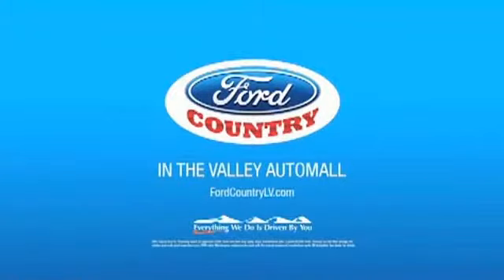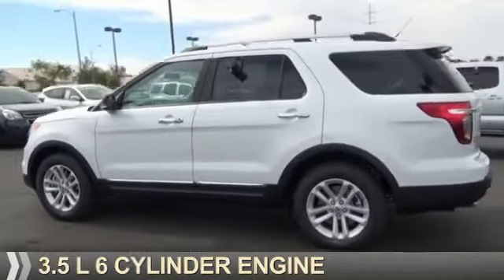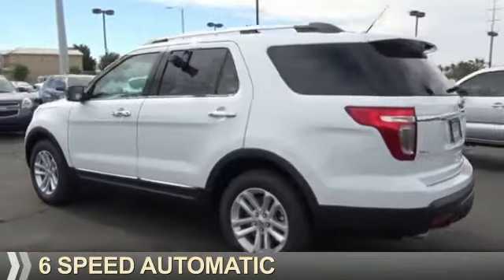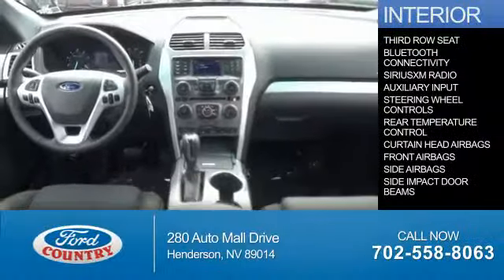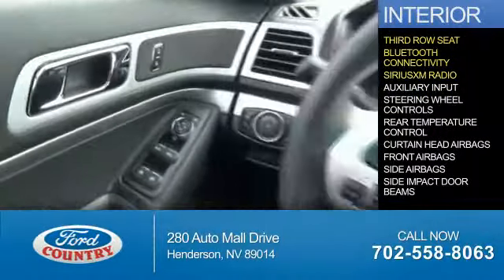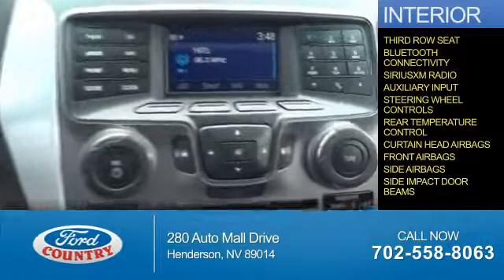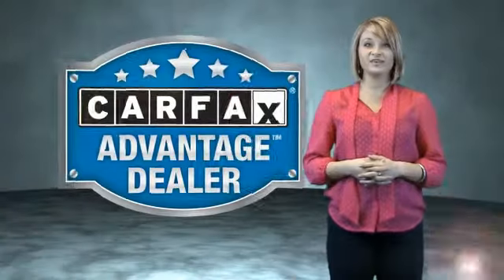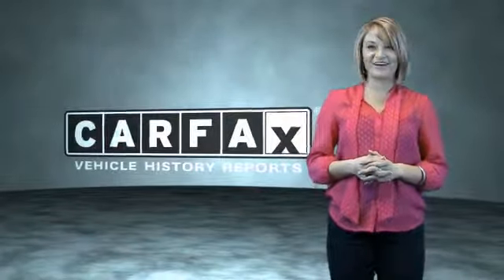2015 Ford Explorer 50442 - Henderson NV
Year: 2015
Make: Ford
Model: Explorer
Trim: XLT
Engine: 3.5 liter 6 cylinder FWD
Transmission: Shiftable Automatic
Color:
Mileage: 1
Address:
VIN:1FM5K7D80FGC65330